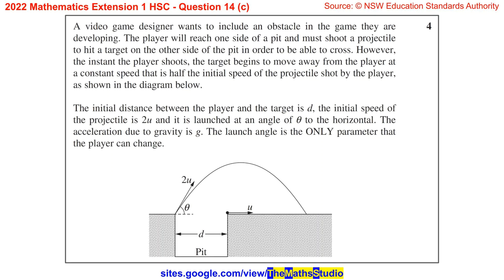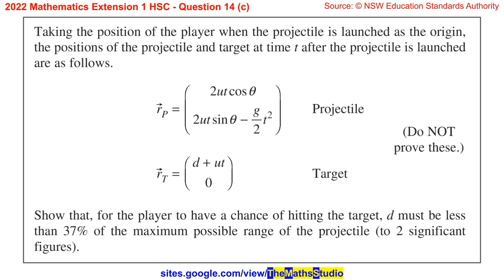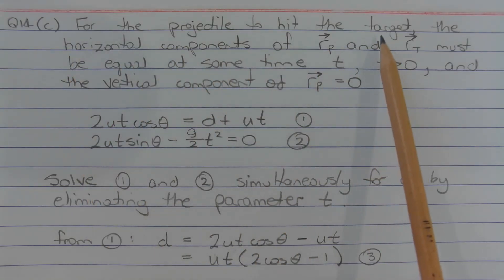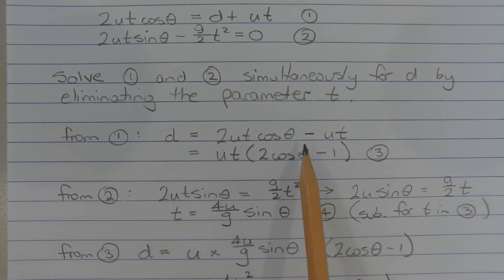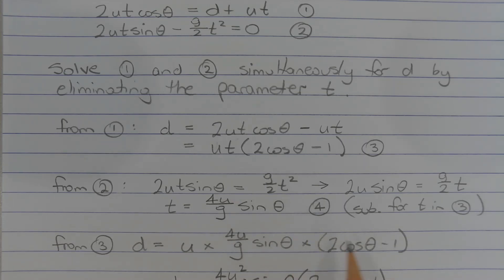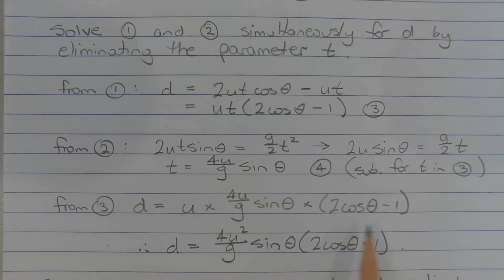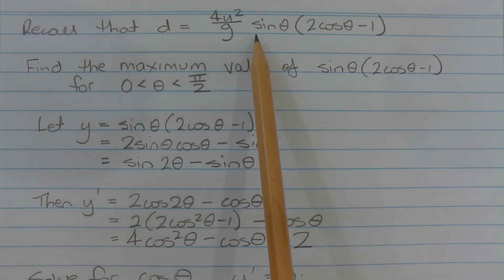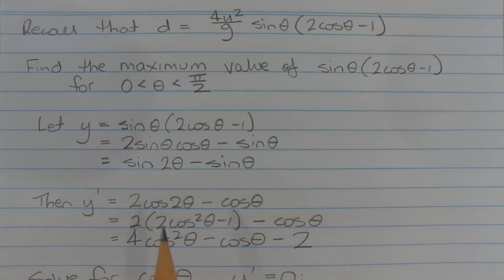2022 Maths Extension 1 HSC Q14c Solve projectile motion problem using motion equations & vectors